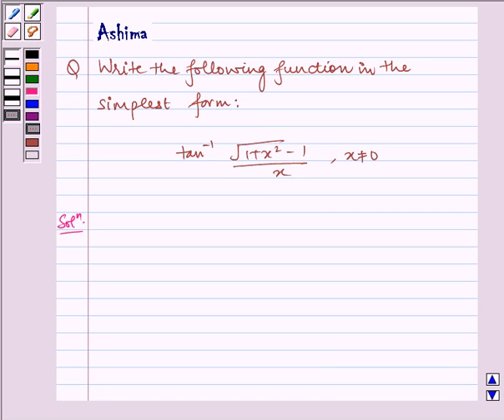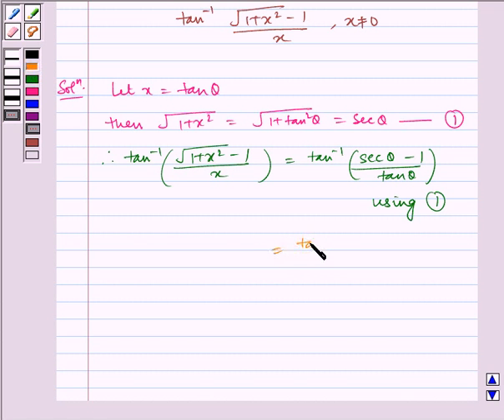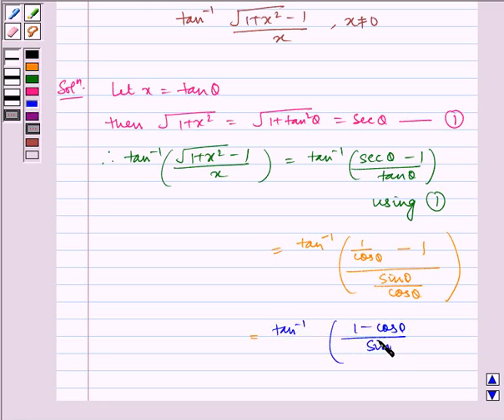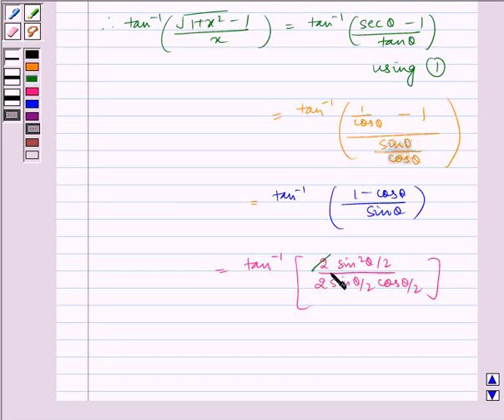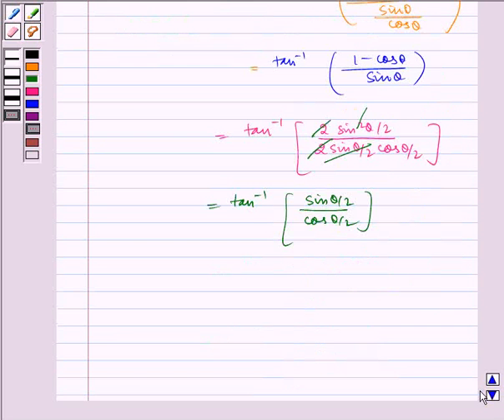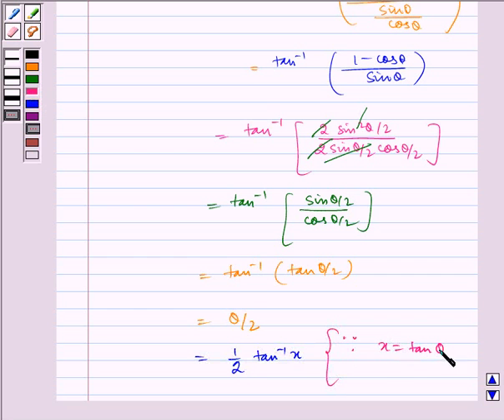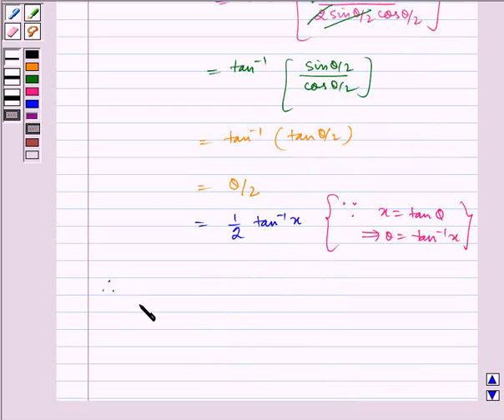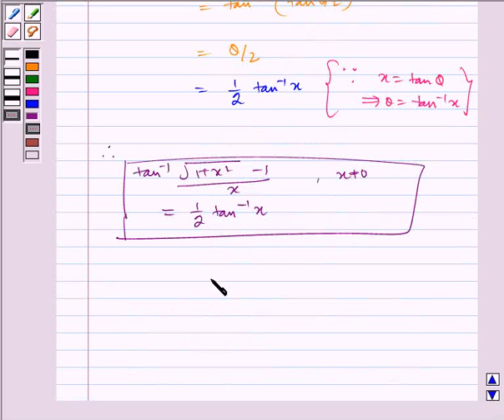Maths XII NCERT 2007 2 2 2 5